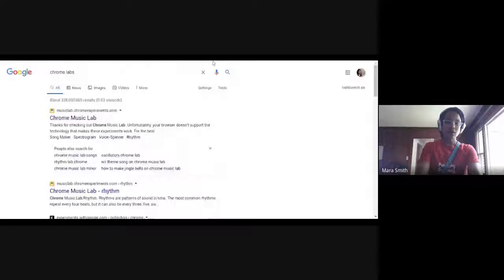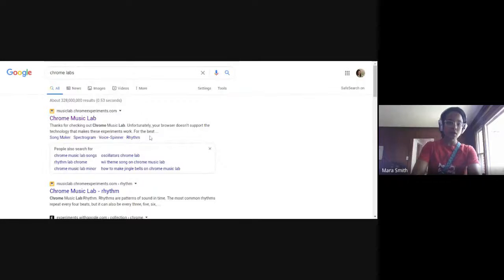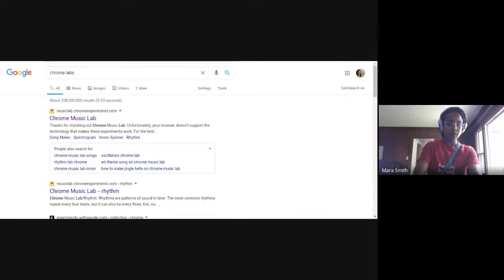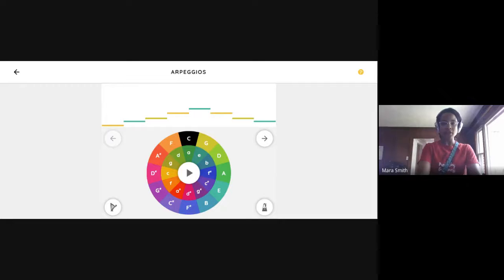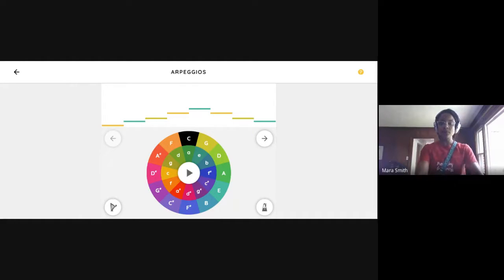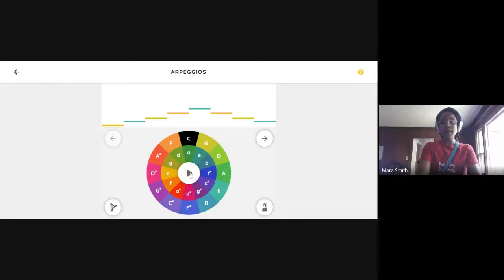Chords, not cords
What's the difference between chords and cords?